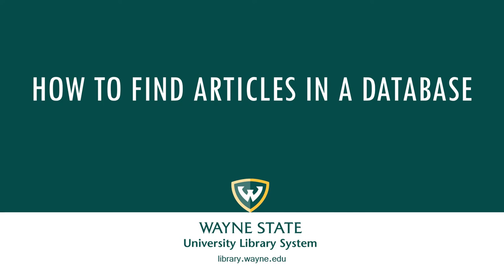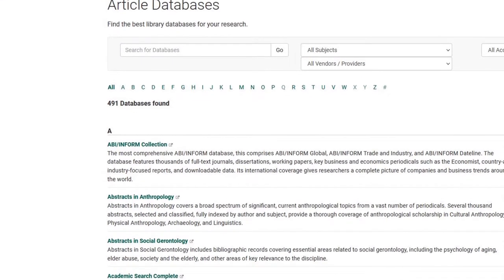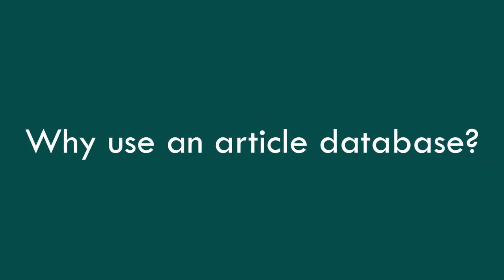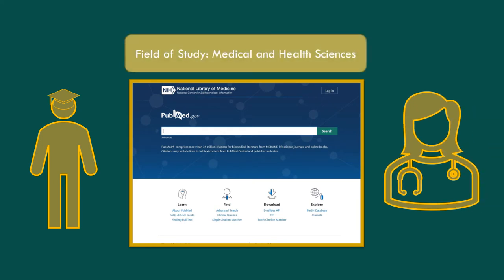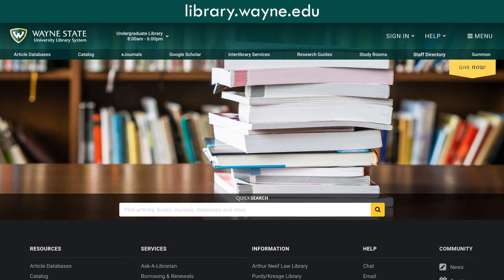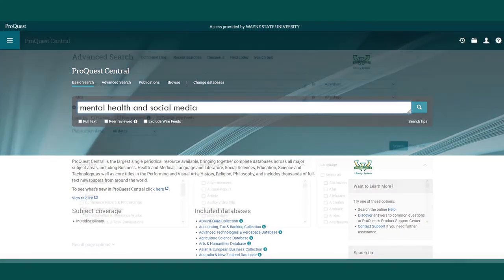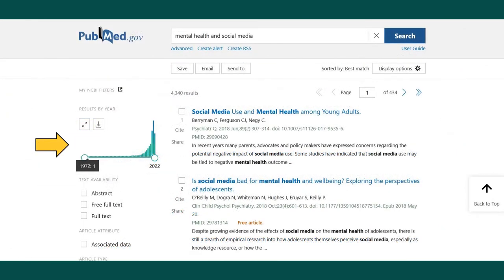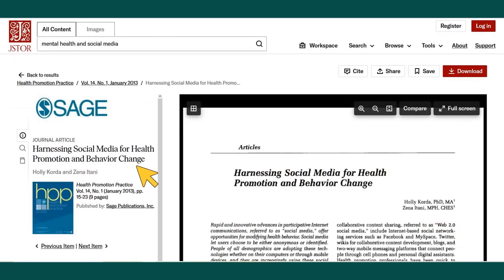How to Find Articles in a Database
This brief video will give you an overview of library databases and how to use them to search for journal articles and other sources for assignments.

00:09 What is a library database?
00:32 What can you find in library databases?
00:56 Why use an article database?
01:29 How can you find a database?
02:09 How can you search in a database?
03:20 Need help?